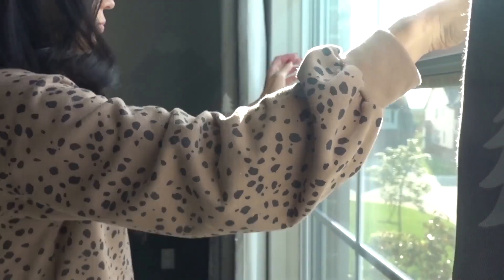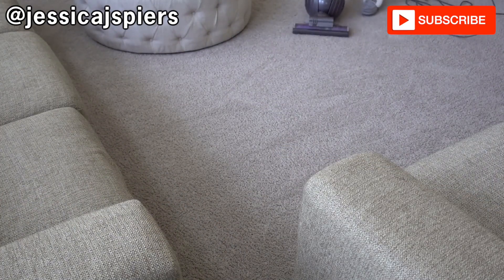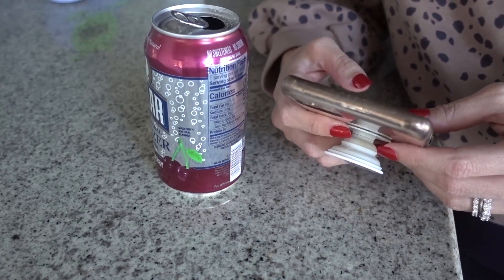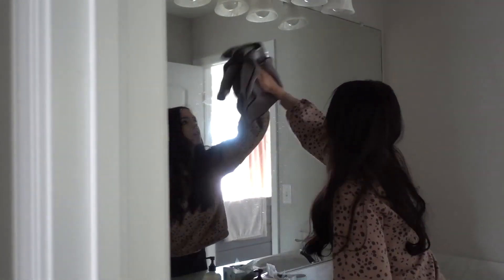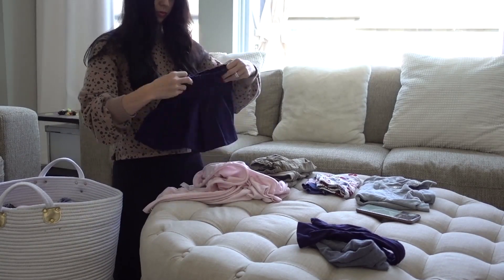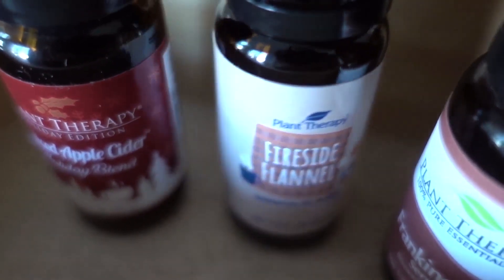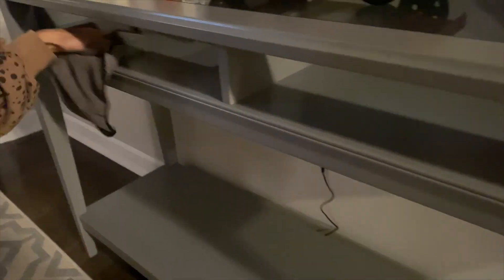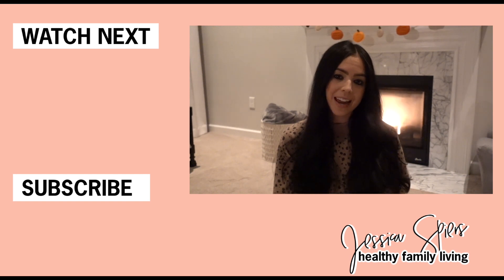NEW! FALL CLEAN & DECORATE 2020 | FALL CLEANING MOTIVATION | EXTREME CLEAN WITH ME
FALL 2020 EXTREME CLEANING MOTIVATION! It’s TIME FOR FALL CLEANING 2020!! Hope you enjoy this fallcleanwithme! Also, I'm sharing my FALL DECOR for 2020, so I hope you find motivation and inspiration in this FALL CLEAN AND DECORATE WITH ME!

☀️Interested in 20-Minute Nutrition Consultation? I'd love to help you achieve your health goals- if you're ready to feel amazing and regain your energy let's chat!

Keyword Tags: extreme clean with me, extreme cleaning motivation 2020, fall 2020, fall clean, fall clean with me, 2020 clean with me, extreme clean with me 2020, new clean with me, cleaning motivation, clean with me 2020, ultimate clean with me, homemaking, cleaning motivation 2020, stay at home mom, home organization, declutter with me, declutter and organize, extreme organization, extreme decluttering, brianna k, clean with me